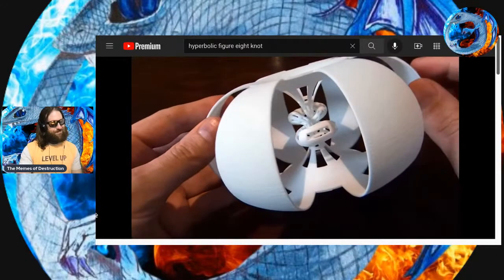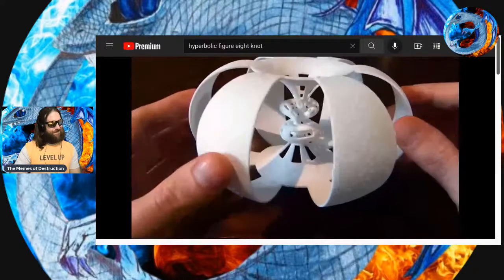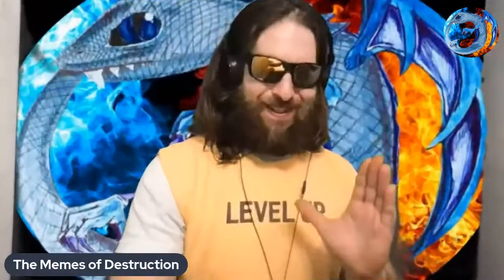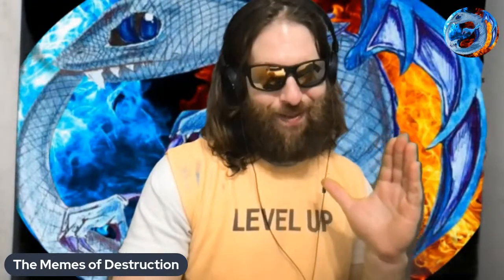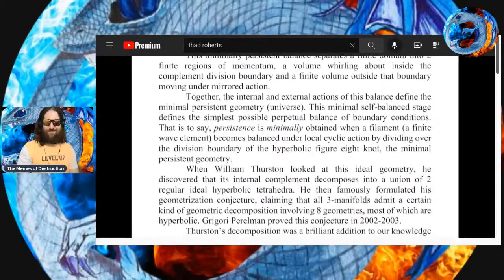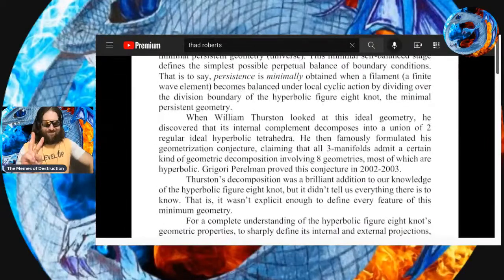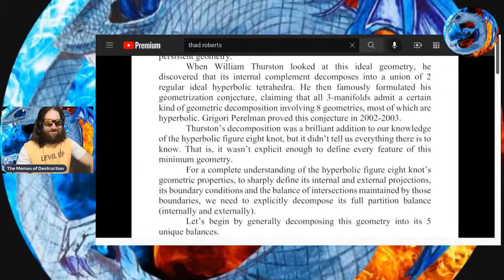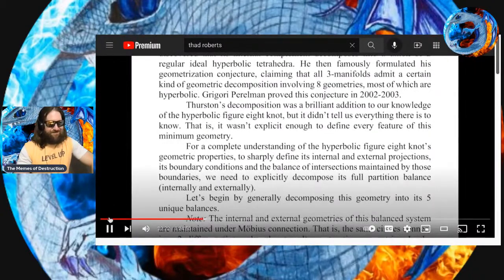Explaining Away Singularities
In Physics we occasionally run into infinities/singularities.  Based on Thad Roberts analysis if the Hyperbolic Figure 8 Knot and its compliment based on a two ideal tetrahedra see Henry Segreman, François Guéritaud and Saul Schleimerwork.(OG Work by William Thurston.)